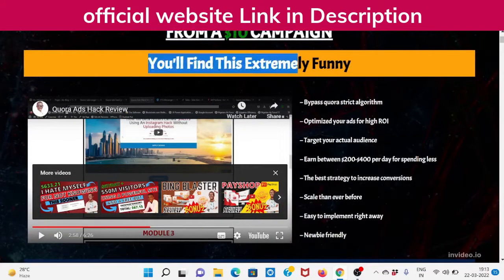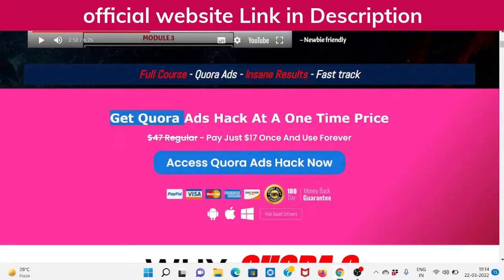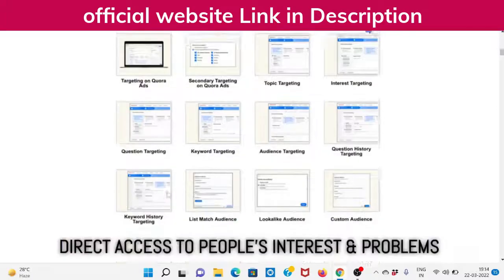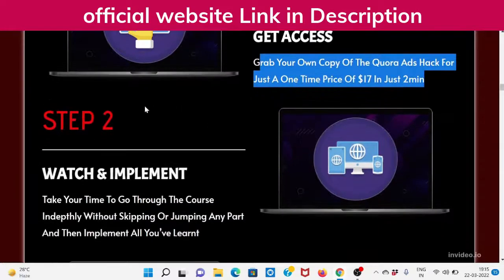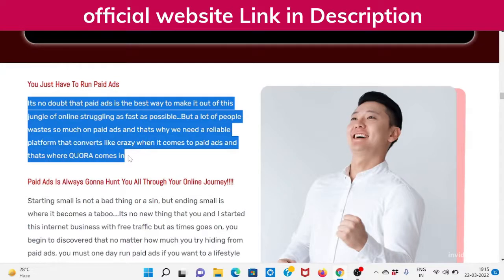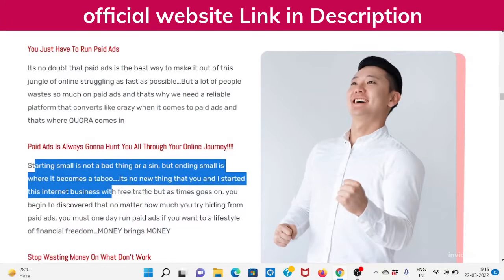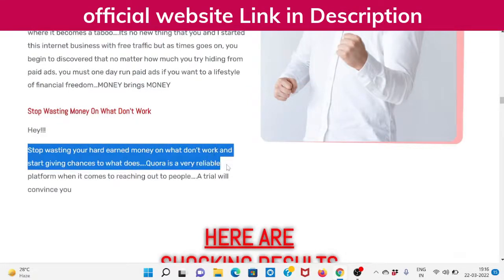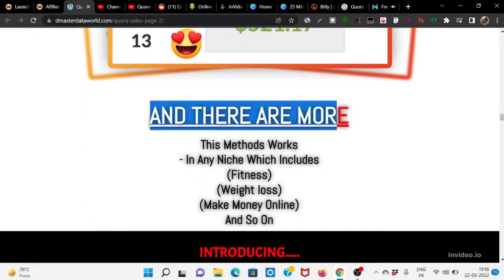Quora Ads Hack Review | Scam or Legit | Does Quora Ads Hack Work | Watch Before Buy